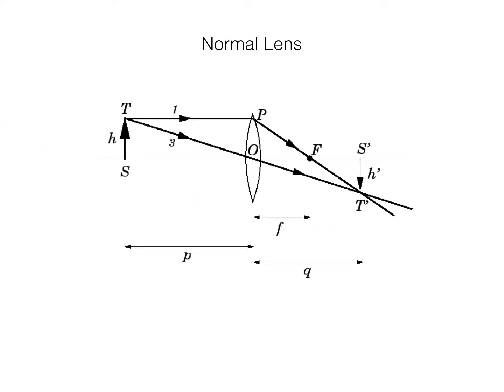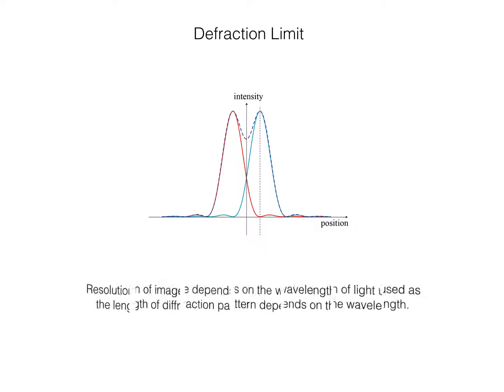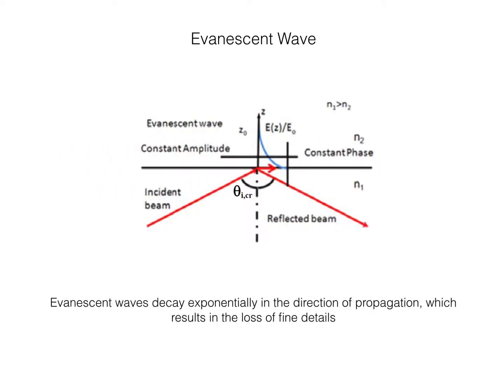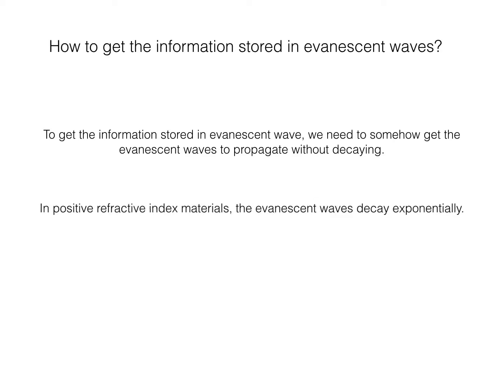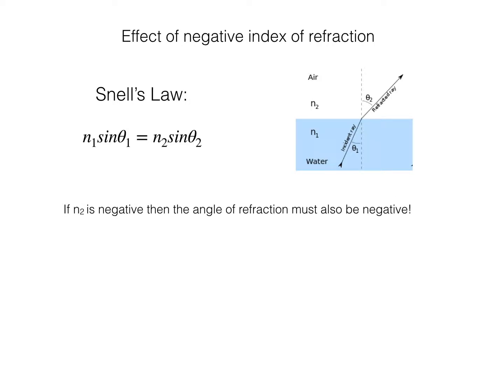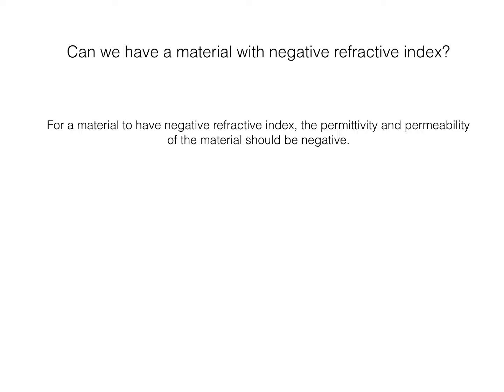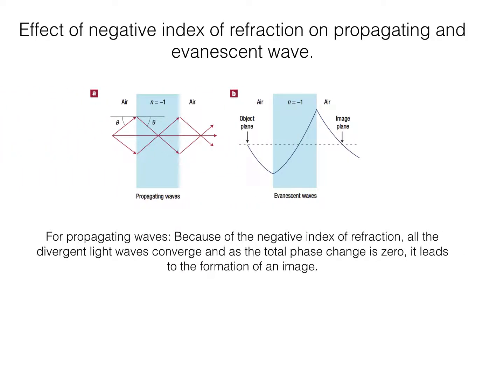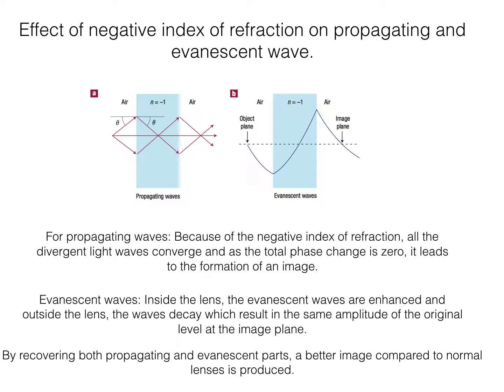Superlens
Made by:
Aakash Agrawal - 2015EE10421
Abhilash Soni - 2015EE10422